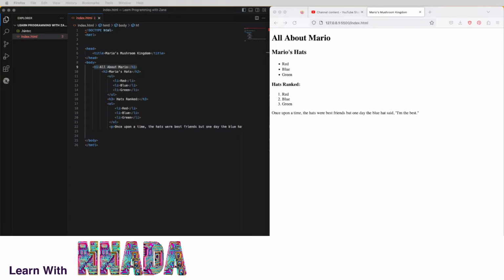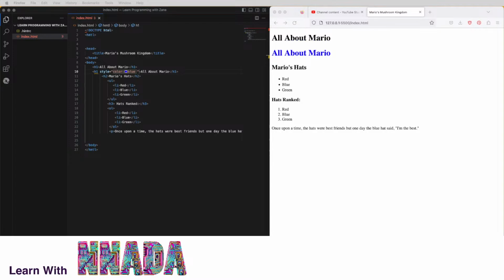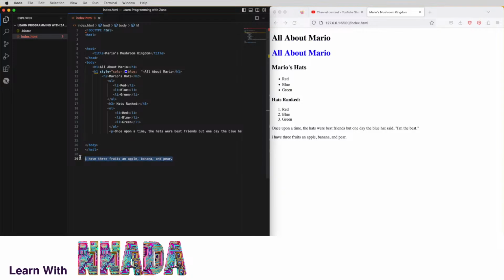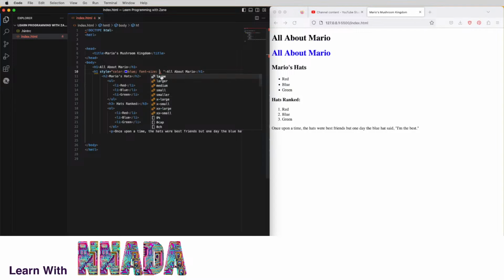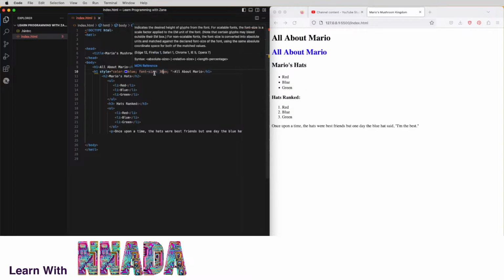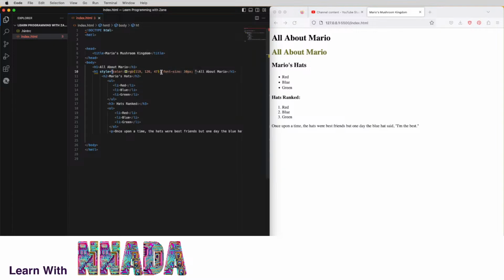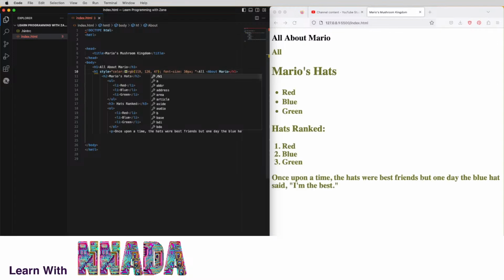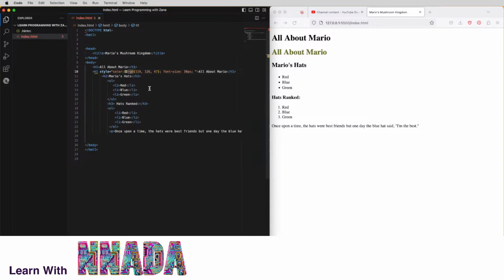Code Clip: HTML h1 Heading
Learn the Basics of HTML: Using the h1 Element and Inline Styling

In this quick tutorial, dive into the world of HTML styling with the h1 element and inline styling. The h1 element is your go-to for creating attention-grabbing headings, perfect for titles and main sections of your web content. Discover how to enhance your headings using inline styling, where you'll grasp how to change text color and font size directly within the HTML tag. Whether you're a beginner or looking for a refresher, this video will have you styling like a pro in no time. Tune in and master the art of designing captivating headings with the power of inline styling.